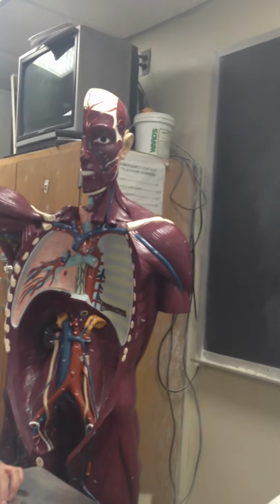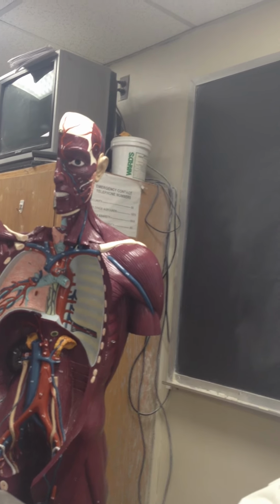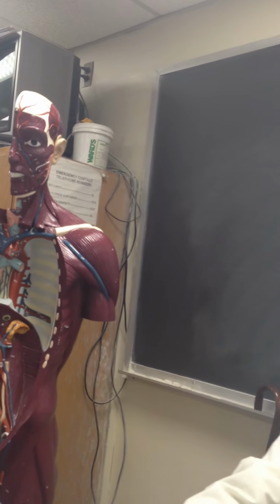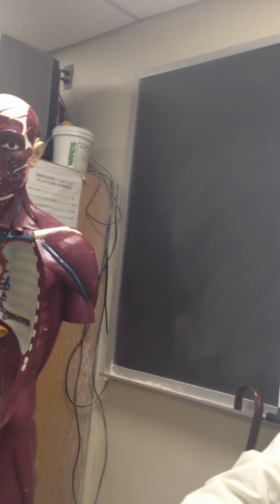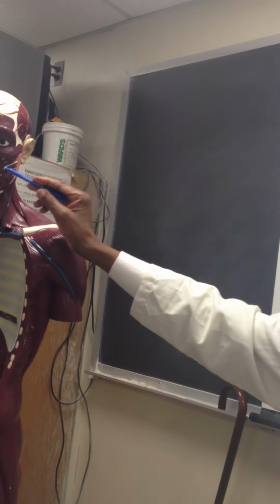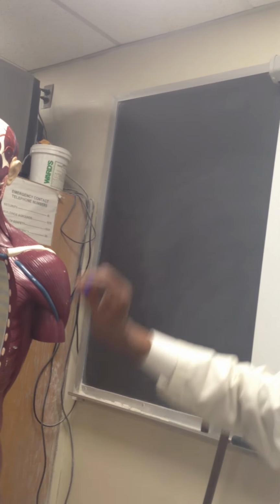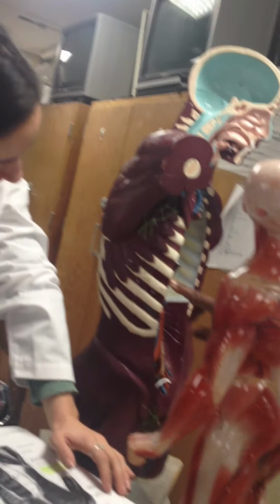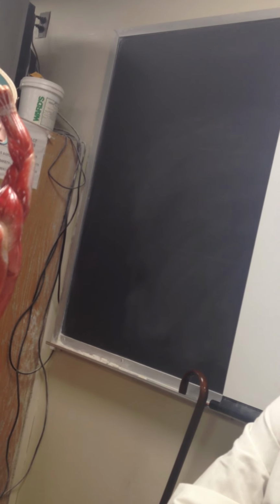2[ Bio 131 Anatomy Professor Evans muscles lab